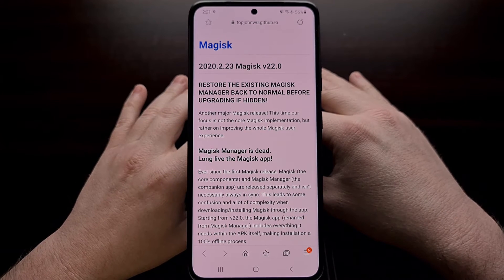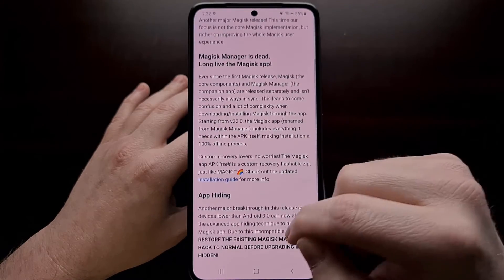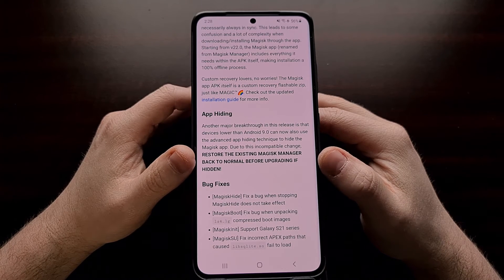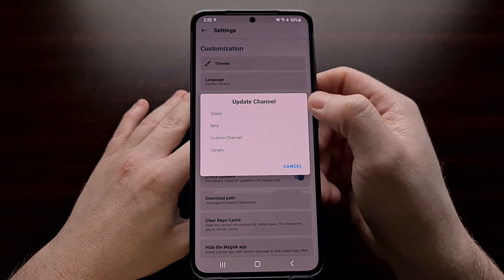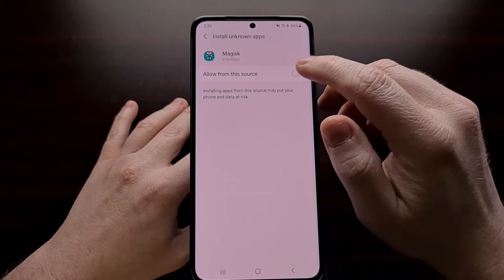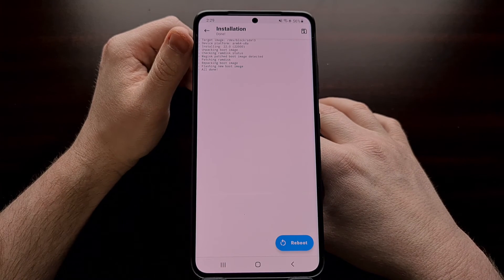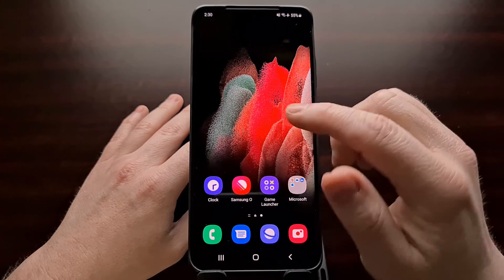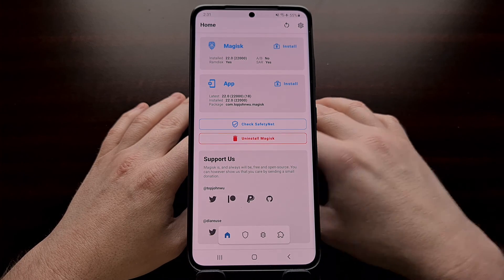How to Update the Galaxy S21 Series to Stable Magisk v22?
1. Intro [00:00]
2. Restore Magisk Manager if you have manually hidden it in the past [01:31]
3. Change the Update Channel to "Stable" [02:31]
4. Then update the Magisk application [03:14]
5. And finally update the Magisk binaries [04:26]
6. Reboot [04:51]
7. And check for any remaining updates [06:00]

It's only been a day since I uploaded the video tutorial showing you how to gain root access to the Samsung Galaxy S21, Galaxy S21+, and the Galaxy S21 Ultra.

At the time, it was required that we download and install the Canary version of Magisk which means the release was not considered to be "stable." Things seem to be rather good though as the developer has announced a new version of Magisk.

This brings us up to version 22.0 of Magisk and as mentioned in the root video, renames Magisk Manager to simply Magisk. You can read more about the changes included in this update here. . .

For most of us, though, we simply want to switch over from the Canary build channel of Magisk to the stable branch. This is rather straightforward and starts by making sure you 'unhide' the Magisk Manager application (if you have manually hidden the app in the past).

Then, switch the update channel over to "Stable" and then update the Magisk app through the second section of the home screen. All this does is downloads the new APK and sideload it for you.

With that done, we can update the actual Magisk binaries (the mod that gives us root access) by opening the app back up and tapping the "Update" button in the top section of the app.

We are just going to choose the "Direct Install" method when we are given the option. And then tap the blue "Reboot" button when it appears at the bottom. It should only take a few seconds to complete.

When we boot back into Android, you'll notice that all of your data is still intact and nothing has been lost. Instead, you can open up the Magisk application again to make sure there are no more updates for you to install.

Once you're done, and the app is set to only show updates for the "Stable" update channel, then you're done :)